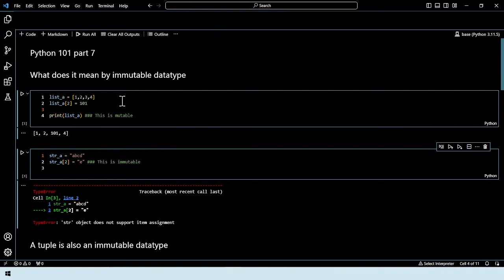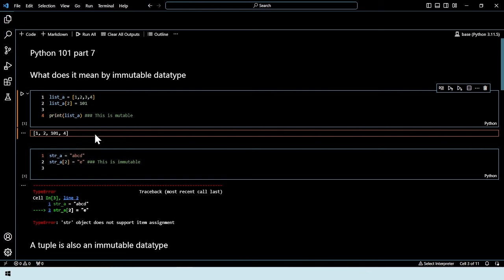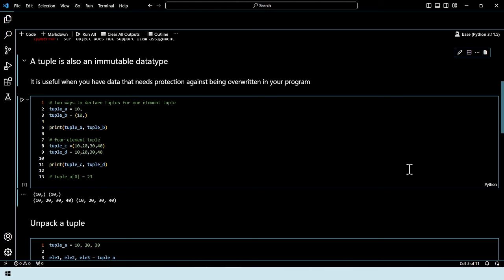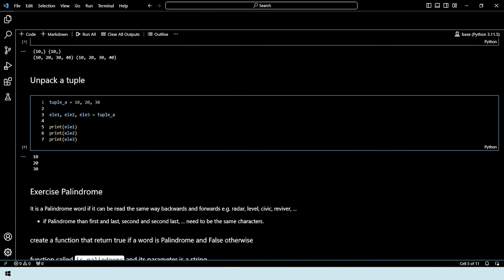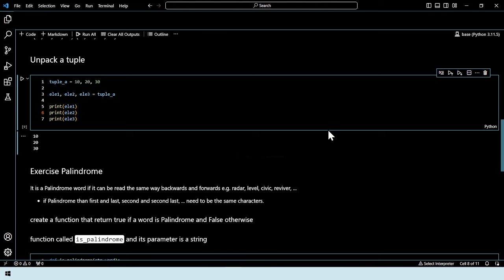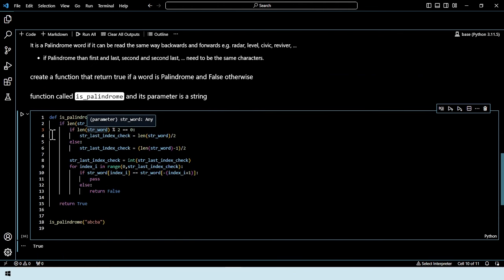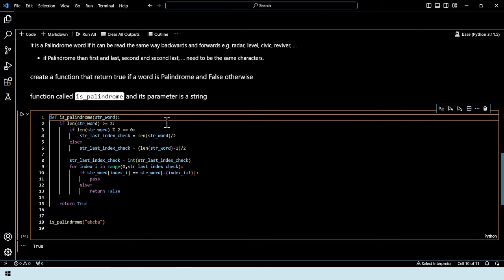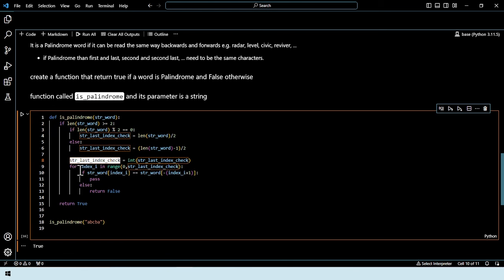python101 part7 [English]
00:10 Intro on why do you need python (For newcomers)
01:42 what is immutable vs mutable datatype
02:58 what is tuple datatype
03:34 how to unpack a tuple
03:55 Exercise on Palindrome